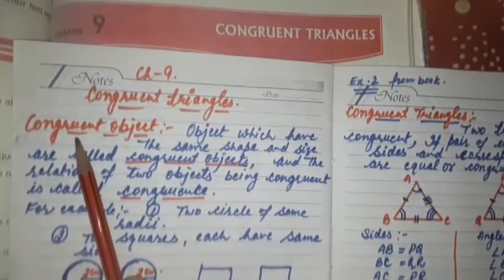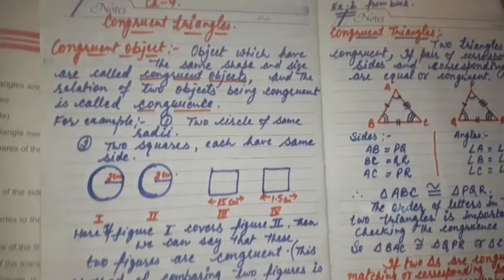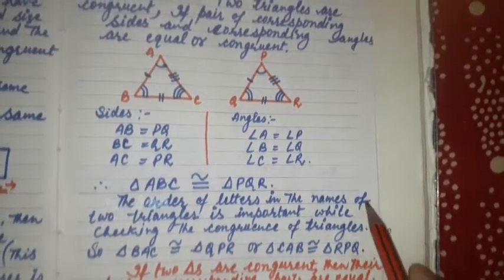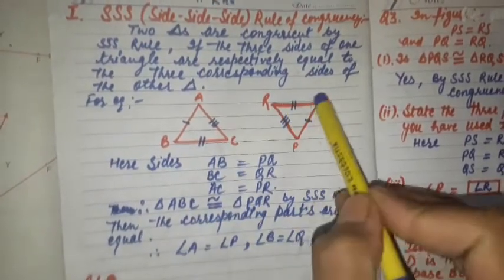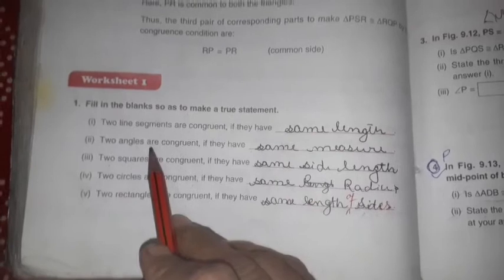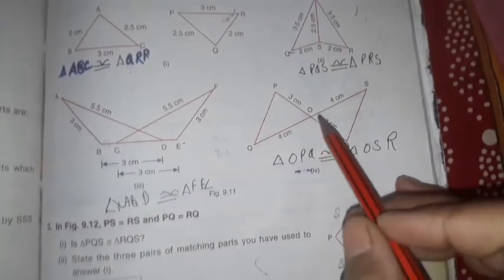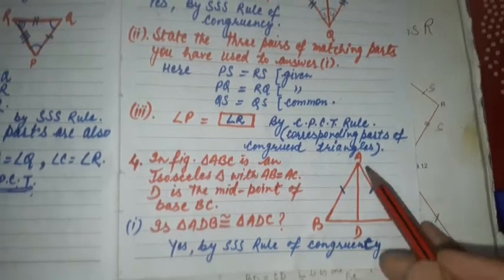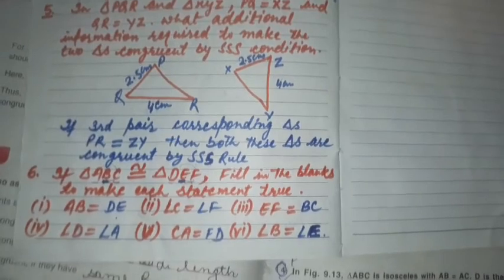Class-7th, Mathematics, w.s. -1, ch-9 (congruent triangles).